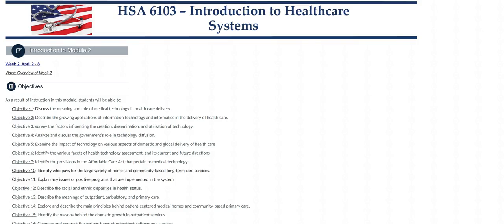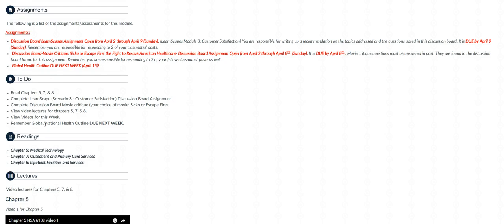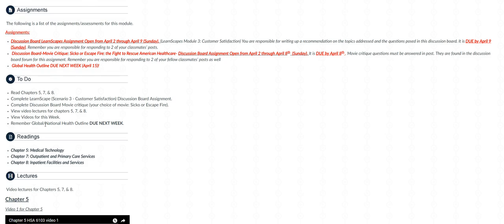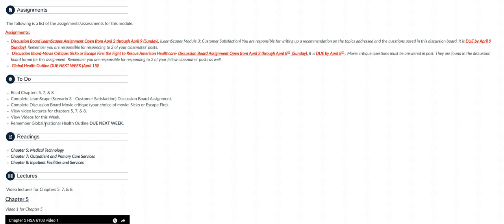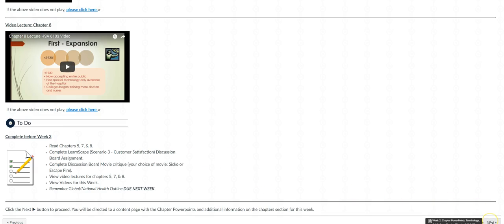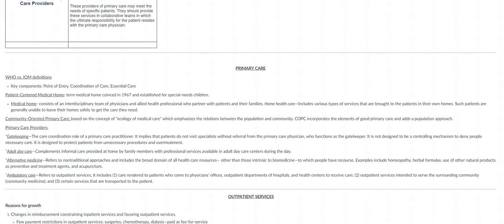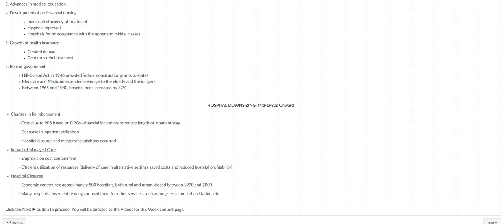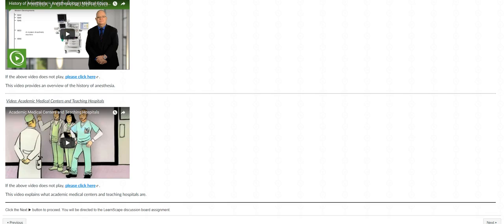HSA 6103 Spring 2018 5W Week 2